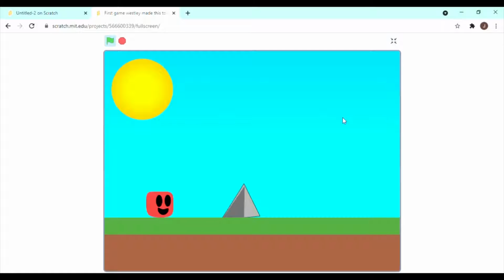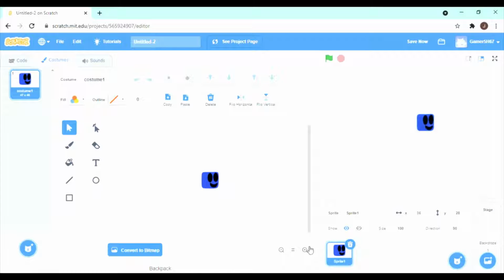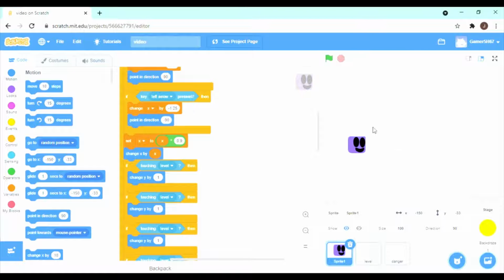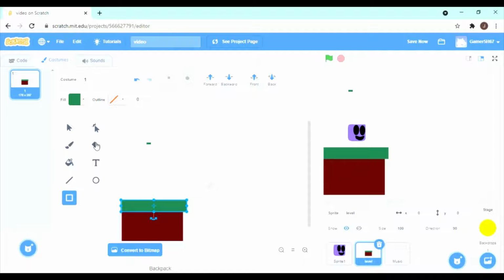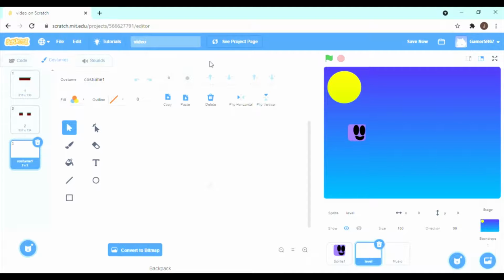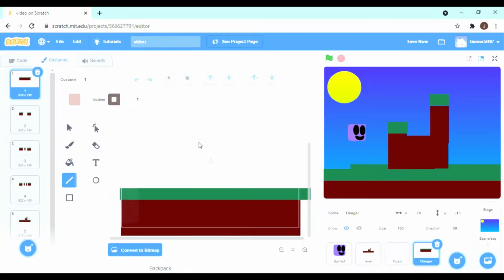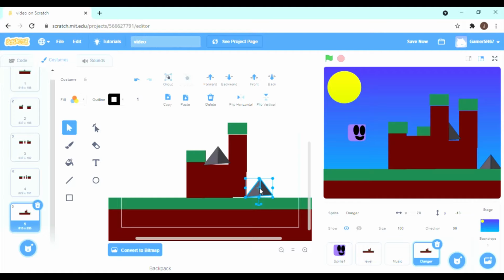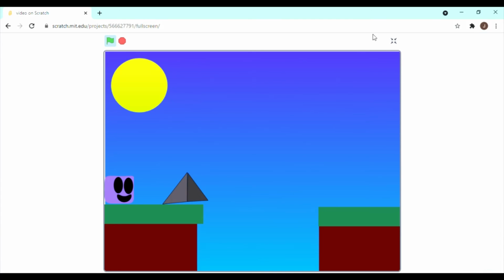I made a game on scratch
Credits to legendof3 for teaching me this code!! also check out his games he made on scratch there really cool
click this it is a gateway to some awesome games made by legendof3